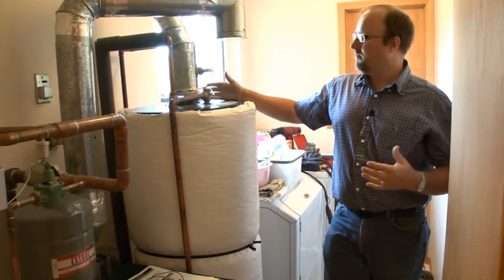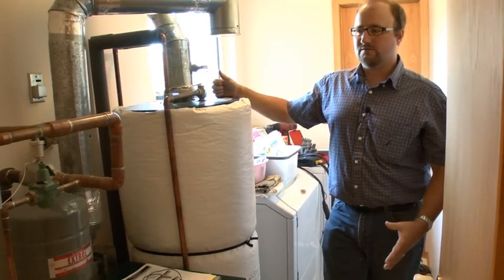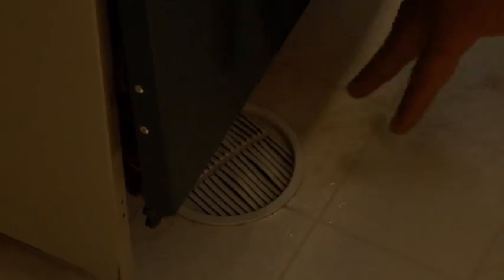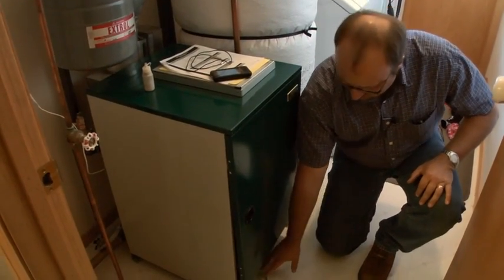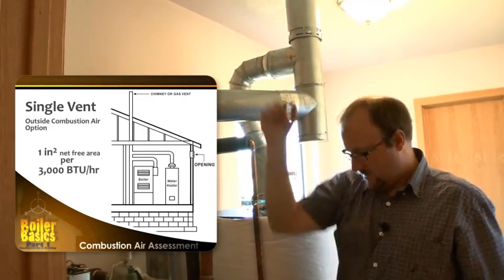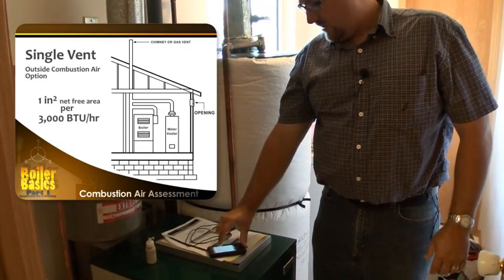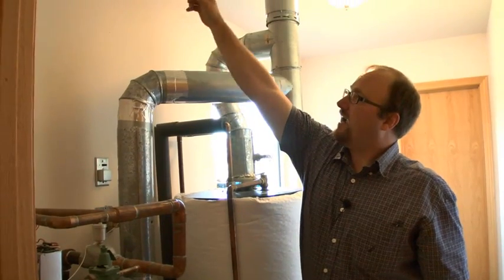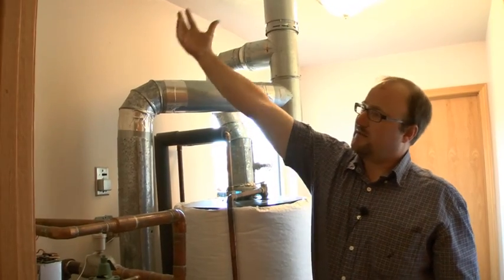Boiler Basics: Part I - Combustion Air and Drafting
WxTV's master plumber Mike Campbell is back at it again, this time giving us the low-down on boiler systems. In Part 1 of this series, we'll see how he tests for, and proposes to resolve, a backdrafting problem.